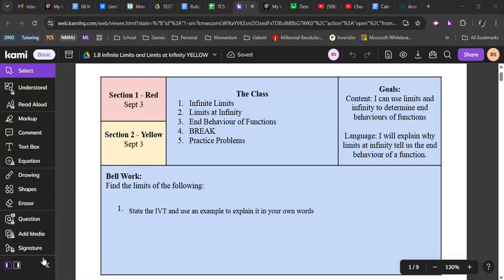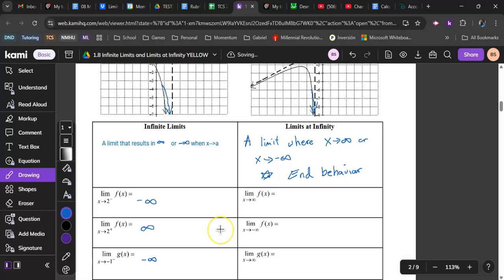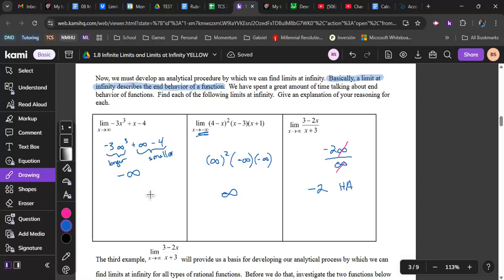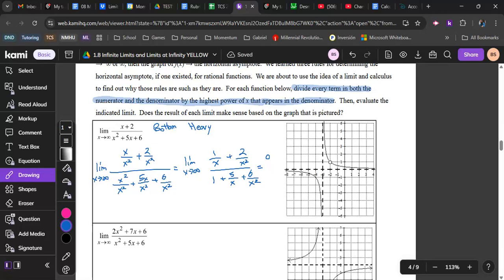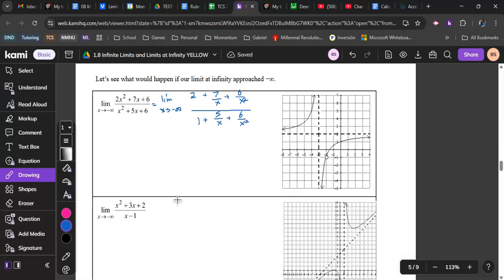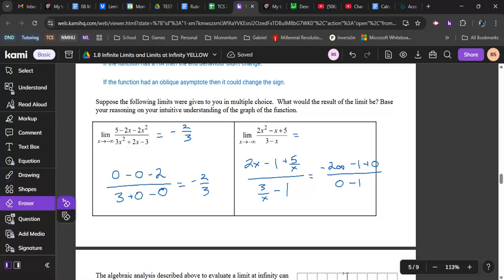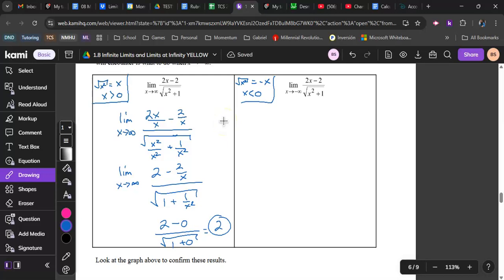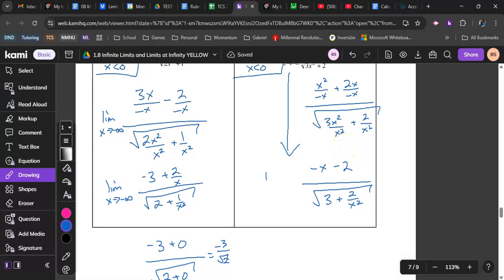1.8 Infinite Limits and Limits at Infinity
AP Calculus
1.8 Infinite Limits and Limits at Infinity